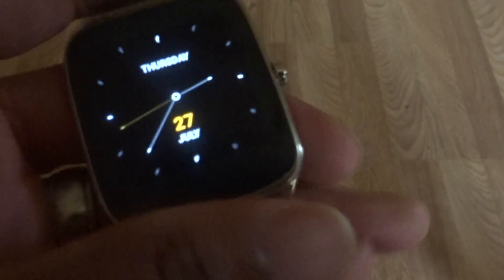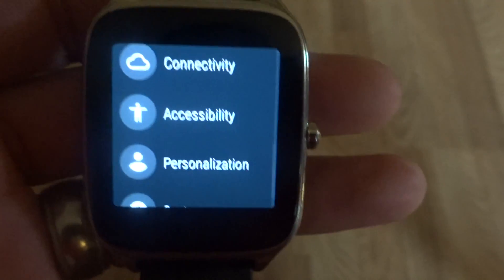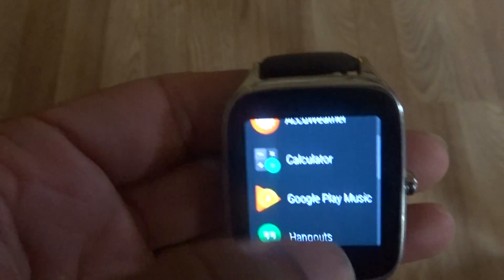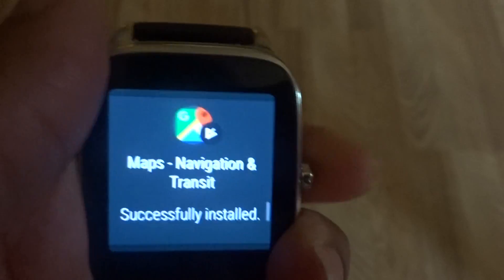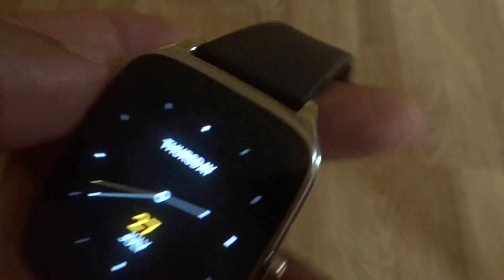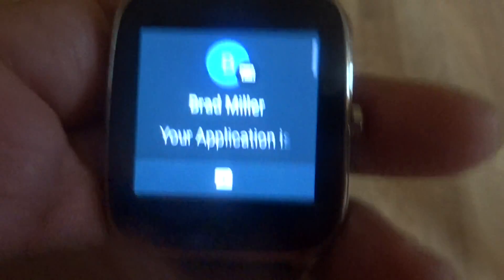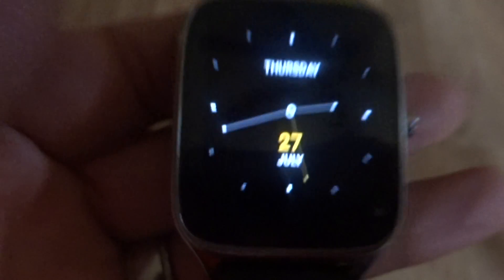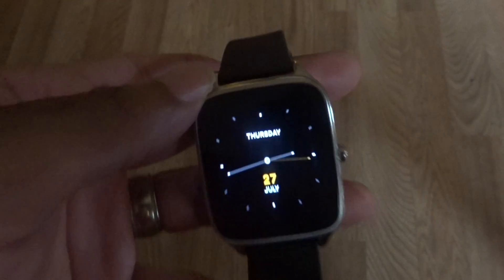Asus ZenWatch 2 Android Wear 2.0 Overview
Settings
Notifications
Google Accounts
Google Play Store
App Installs
Google Assistant
ASUS
ZenWatch 2
Android Wear 2.0
2017